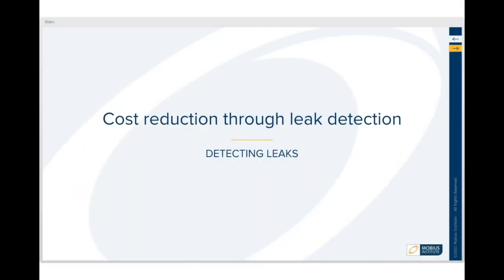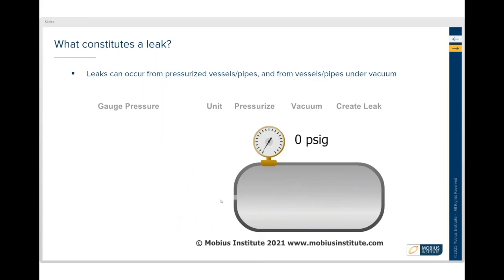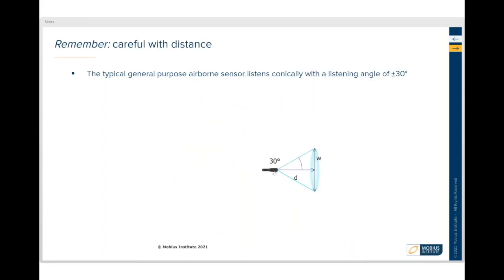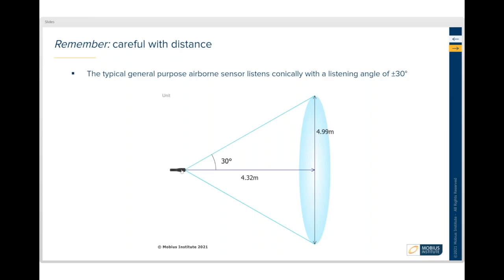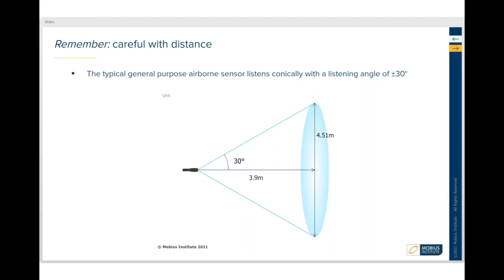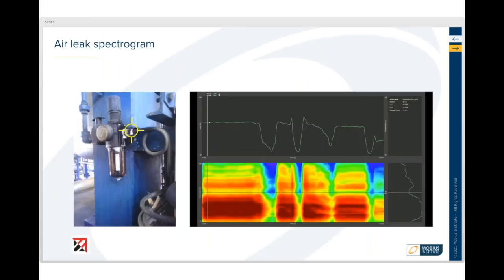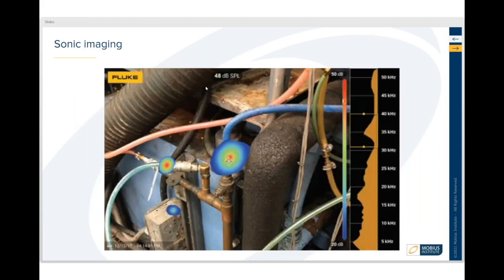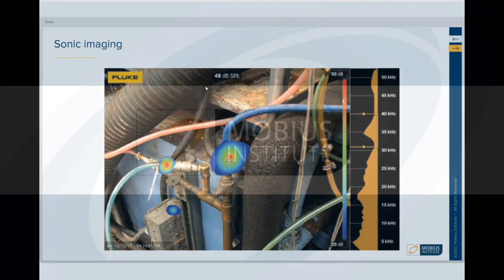Cost Reduction Through Leak Detection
Ultrasound is an extremely versatile technology, but one of the first ways it was used was to detect leaks because its directional property points you right to the leak - which can save your plant a lot of money! Jason Tranter explains further.